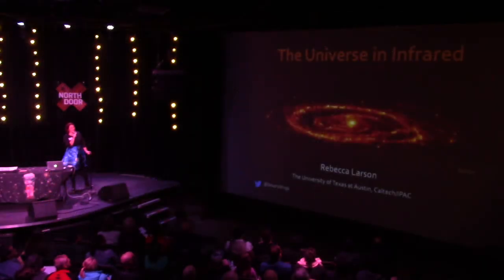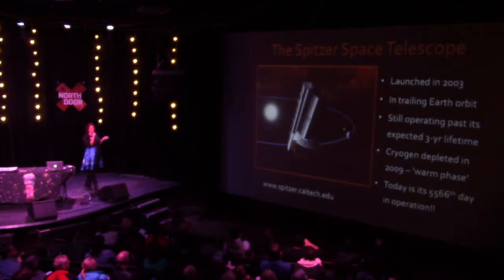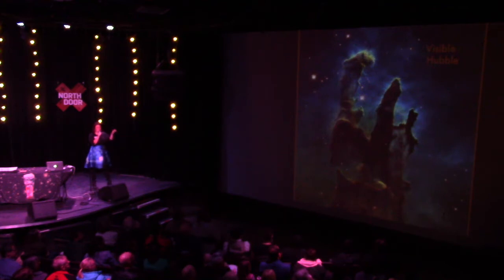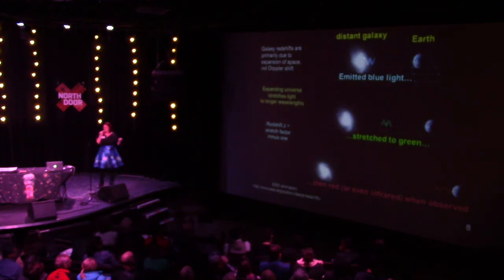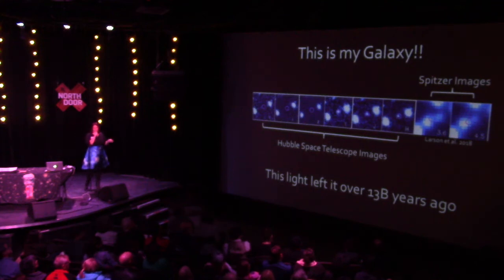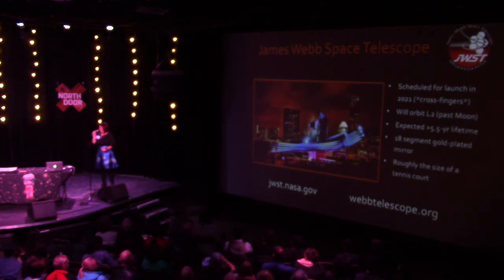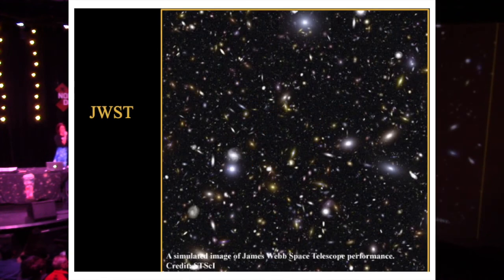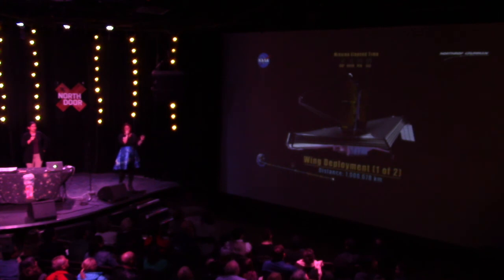AoT ATX #50: The Universe in the Infrared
UT Austin graduate student Rebecca Larson talks about the universe in the infrared. From Astronomy on Tap ATX #50, held at The North Door in Austin, Texas on November 20th, 2018.